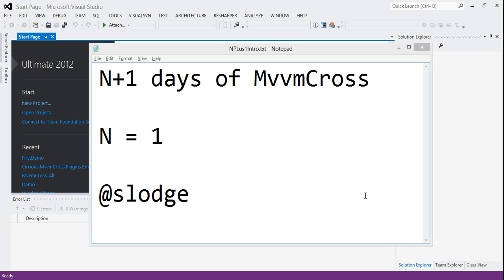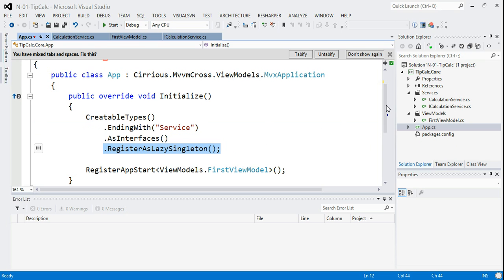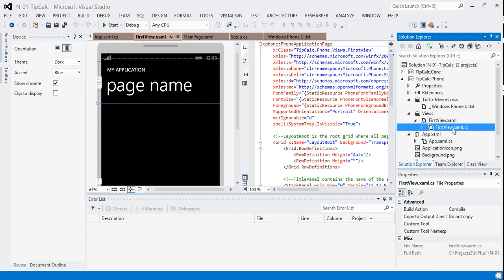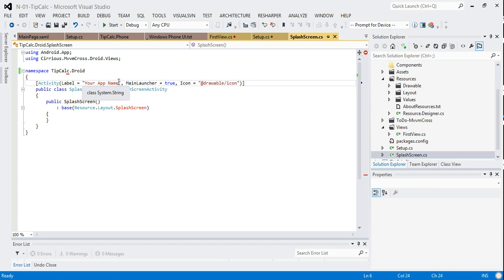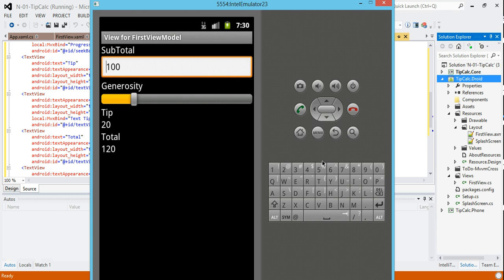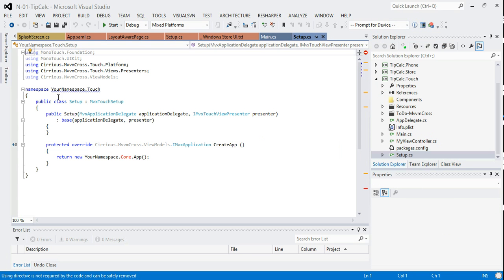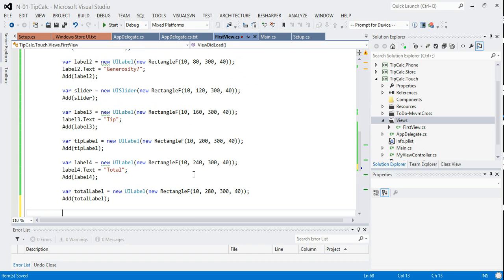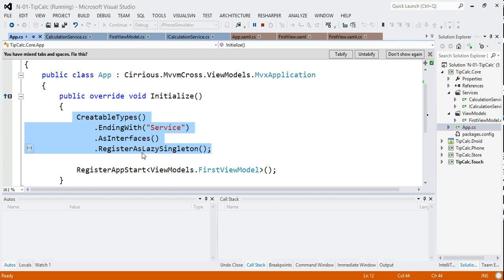N=1 : TipCalc - a second example using IoC and the Android Designer (N+1 days of MvvmCross)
Day 2 of tutorials on HotTuna - MvvmCross v3